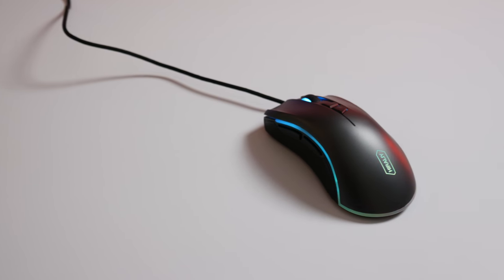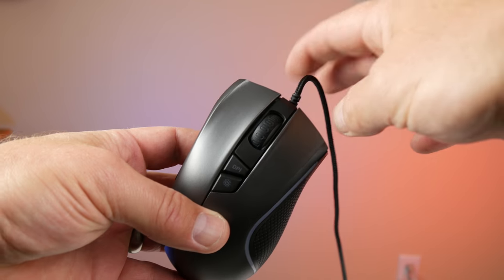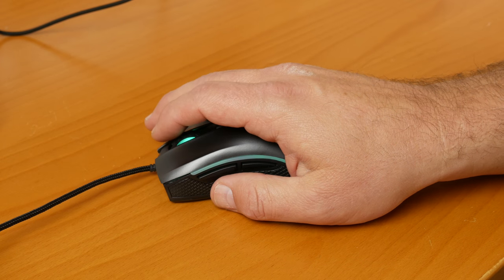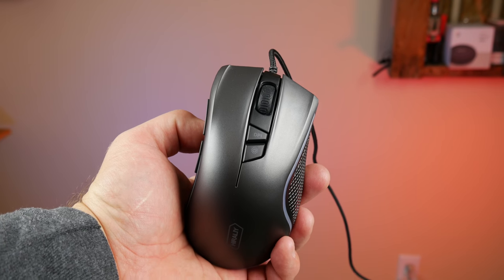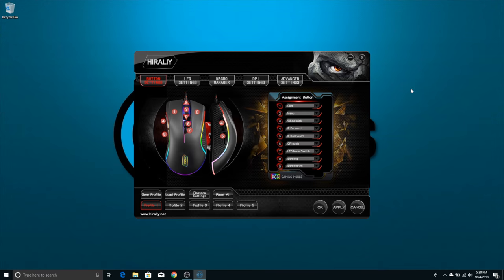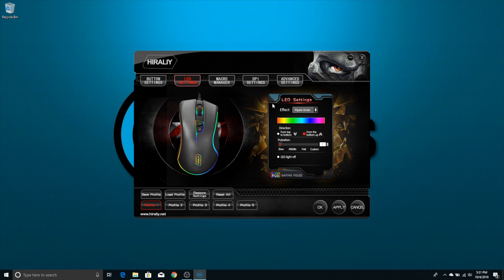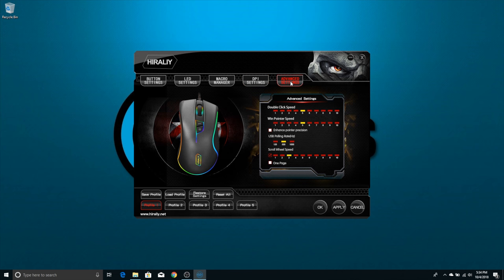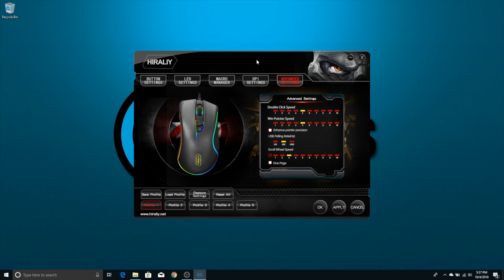Best Deal on Amazon - Hiraliy F300 Gaming Mouse Review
PC gaming gear doesn't always need to be expensive, it is possible to find a good, budget gaming mouse for under $20.
Come join me for a look at the Hiraliy F300 gaming mouse review, it's a fantastic RGB Mouse at a great deal.

I honestly belive this is the best deal on Amazon for gaming right now!

☀ Product link:
Hiraliy F300 Gaming Mouse

☀ Gear used for the video:
Game capture card